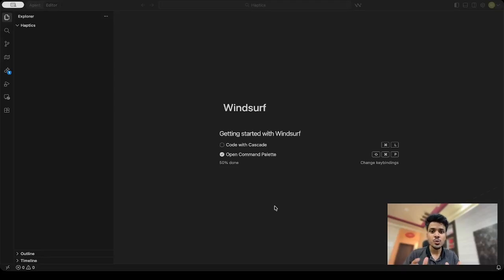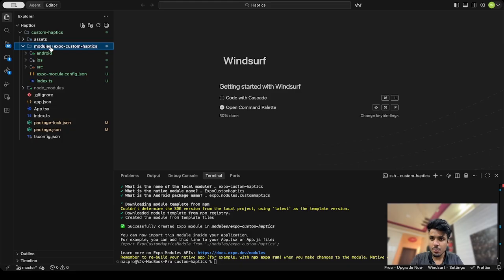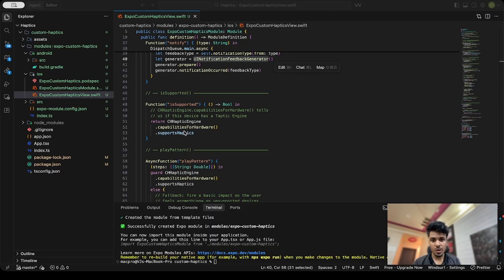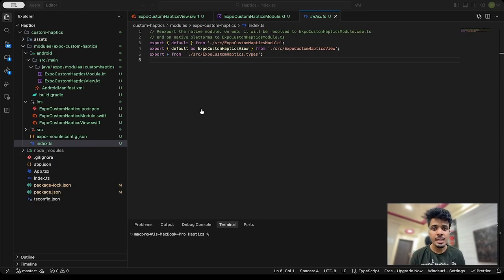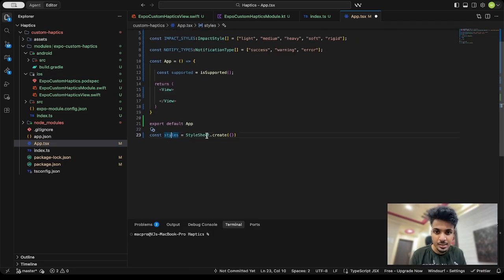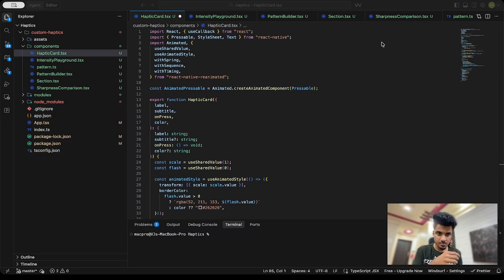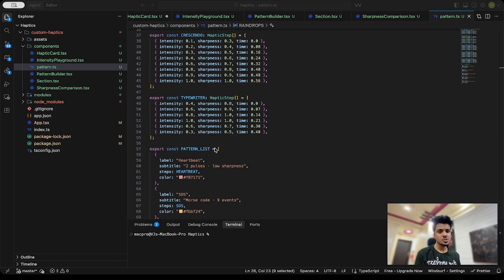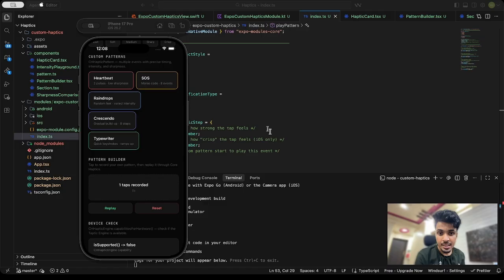Build Custom Haptics in React Native with Expo — No Ejecting (Swift + Kotlin)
In this tutorial, we go beyond the basic expo-haptics package and build a full custom haptic system using Expo's Native Modules API.
  We write real Swift (iOS Core Haptics) and Kotlin (Android VibrationEffect) code, bridge it to JavaScript, and build a demo app with
  7 interactive sections.

   What you'll learn:
  - Create a local Expo native module from scratch
  - Write Swift code using CHHapticEngine for iOS
  - Write Kotlin code using VibrationEffect.Composition for Android
  - Bridge native functions to JS with requireNativeModule()
  - Control haptic intensity, sharpness, and timing
  - Build custom haptic patterns (heartbeat, SOS, raindrops, and more)
  - Create a tap-to-record pattern builder
  - Animate buttons with react-native-reanimated